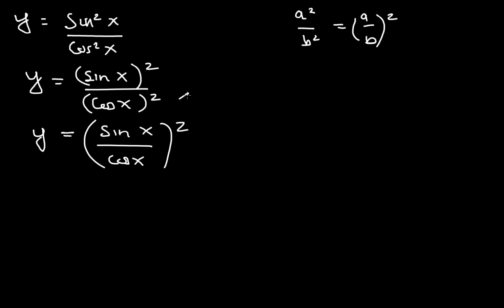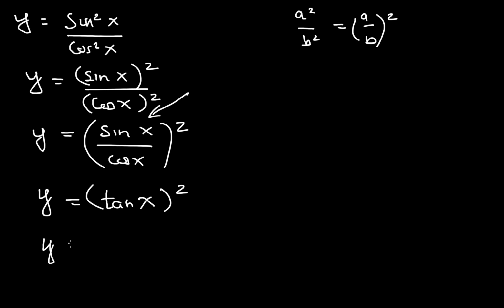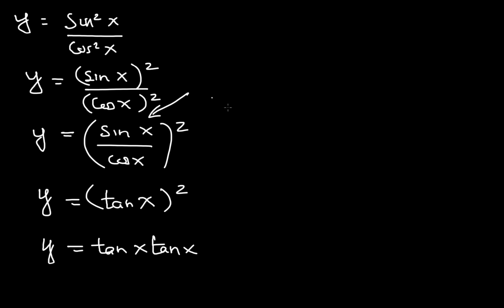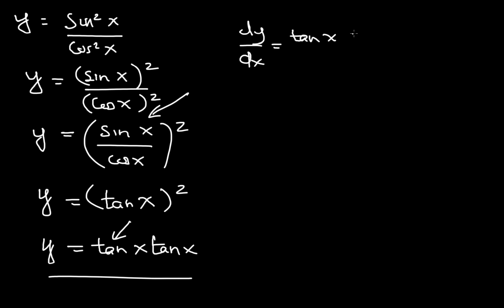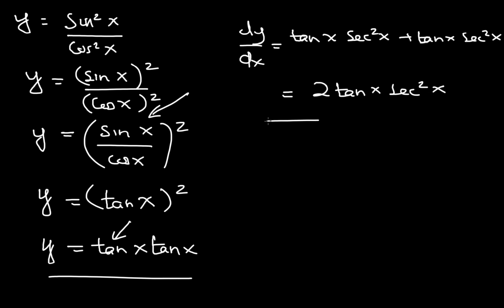011b Derivatives of Trig Functions Ex 4